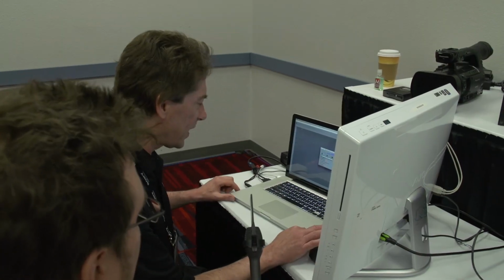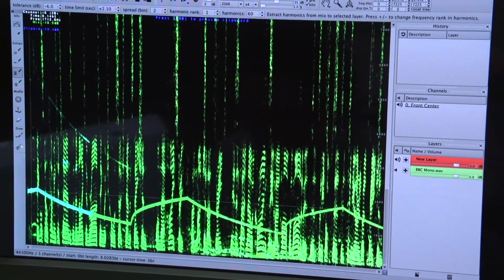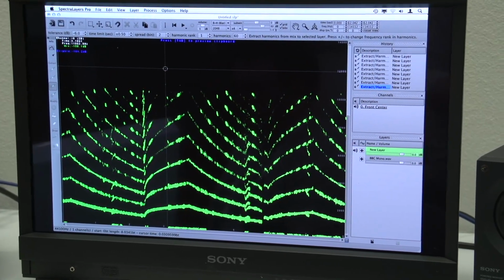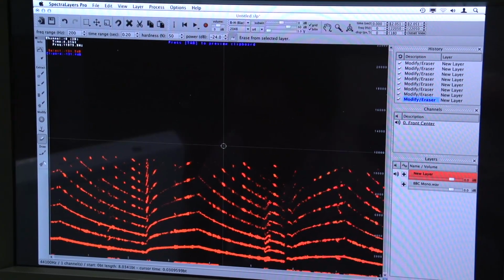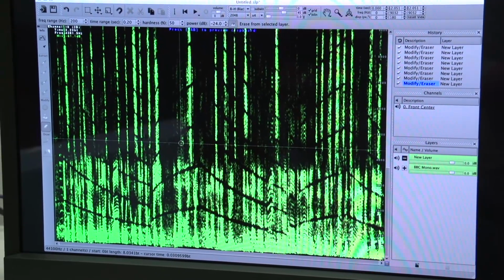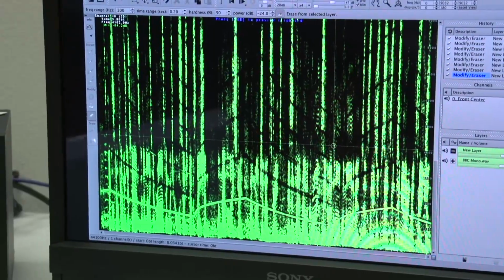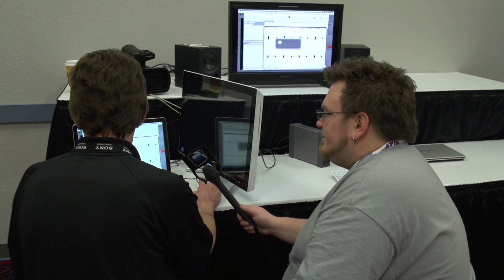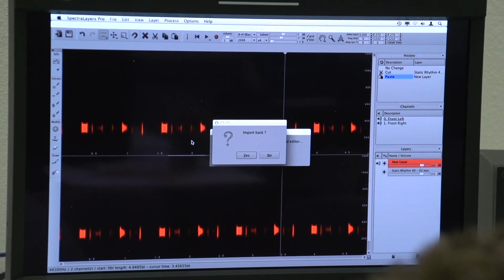NAB 2013: Sony SpectraLayers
for more news, reviews and training.

Sony shows us their amazing audio software, SpectraLayers which allows incredible control over audio mastering and editing.